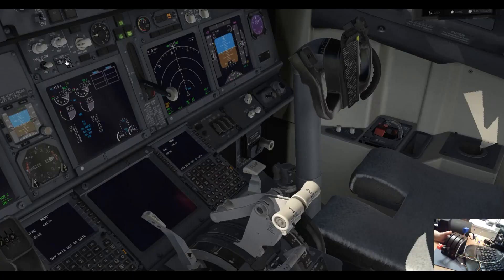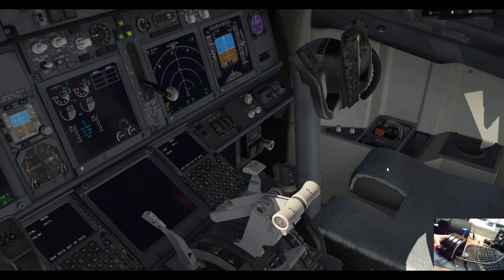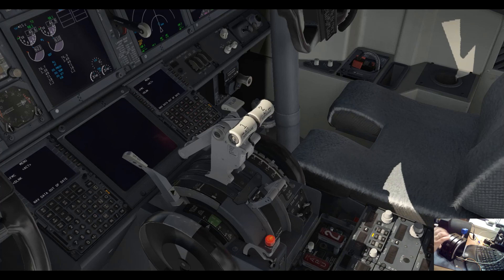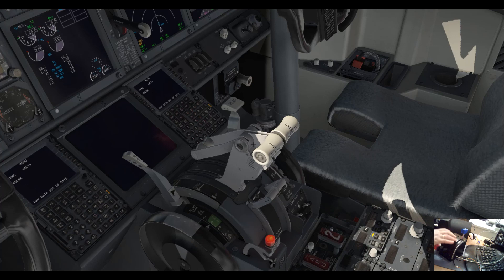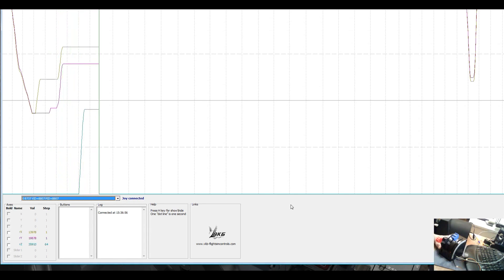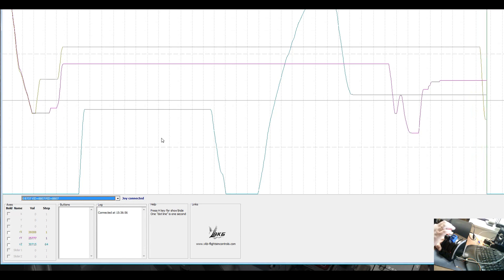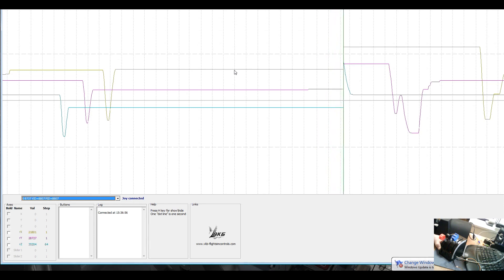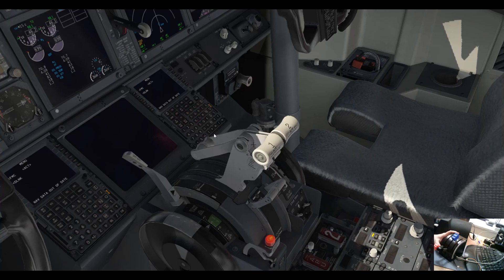In Action Saitek New Mod - Full replacement. Contactless sensors.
Full replacement. Contactless sensors.
Saitek throttle modification - Boeing 737, Boeing 757, Boeing 737.
Flaps mechanism with notches.
Fully operation handles - A/T disengage buttons, TOGA buttons and reversers
Plus forth lever for speedbreak.